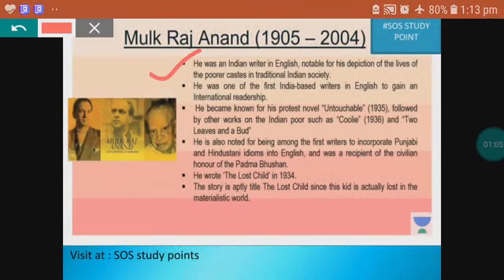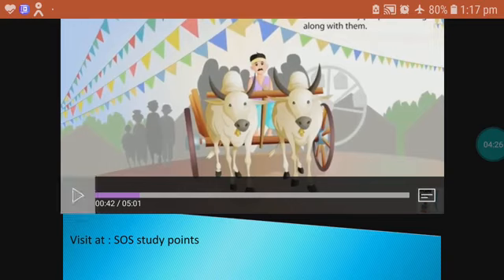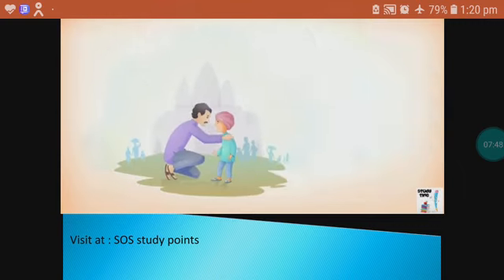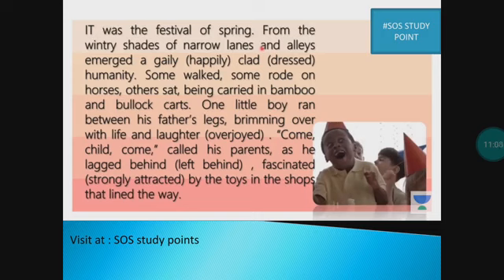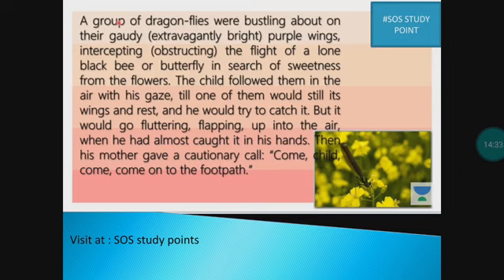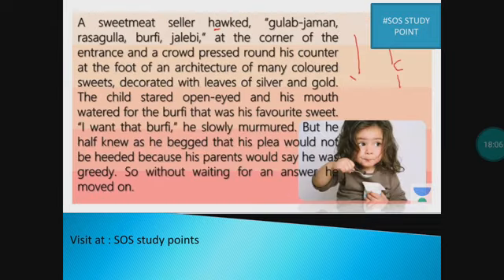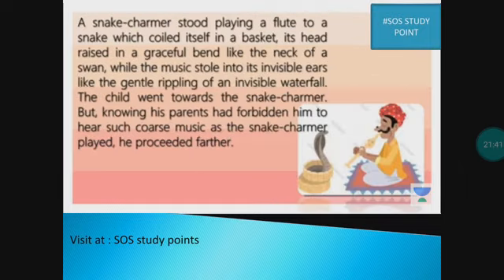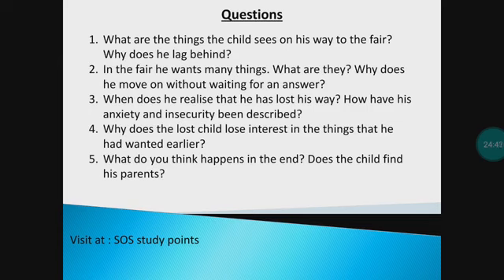THE LOST CHILD (Moments)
This is my first video for class IX students.
You can comment in comment sections and mention your problem and doubts.